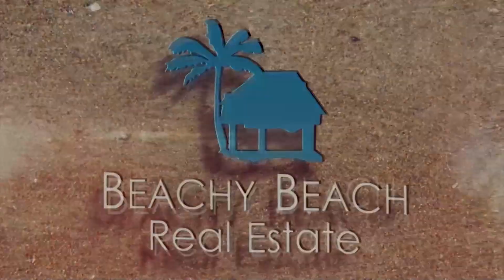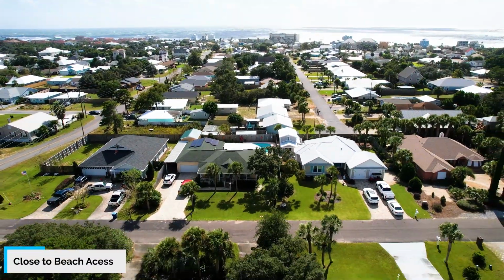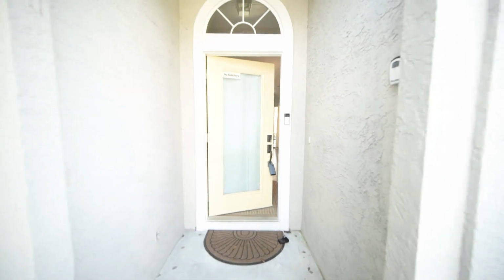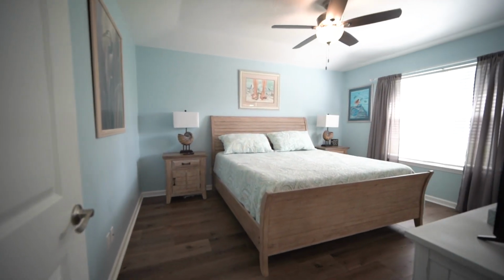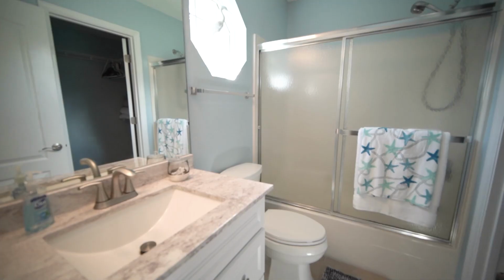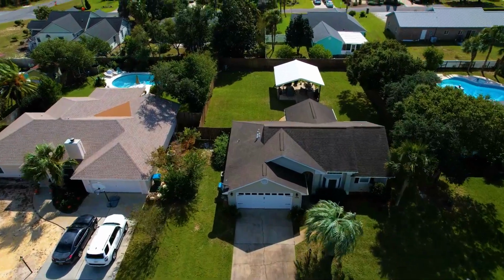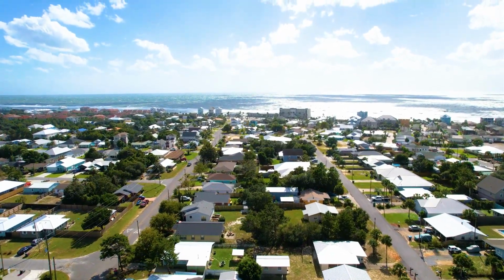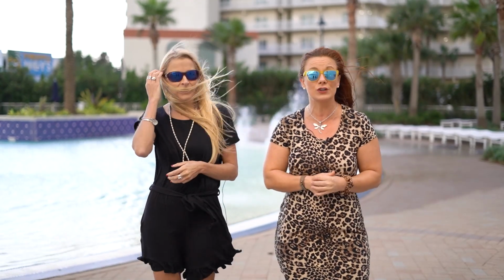PCB West End🏝️Living in Panama City Beach & Beyond!🏖️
BEAUTIFUL HOME ON THE WEST END OF PANAMA CITY BEACH. This beautiful two bed, two bath home has been exceptionally well maintained. It's located in one of the absolute best neighborhoods on the west end of the beach. This home is only 4 miles from 30A and 6.5 miles to Pier Park. The beach is just a few blocks away. Perfect for a golf cart ride! And the golf cart is included with the home. The backyard is spacious and has a pavilion with a bonfire pit, great outdoor furniture perfect for outdoor living and entertaining. Huge backyard with the potential for a pool! ! HVAC, and electric water heater were put in 2019. New well and irrigation system were installed in 2020. All furniture is included as well as security cameras. Beautiful neighborhood with no HOA.